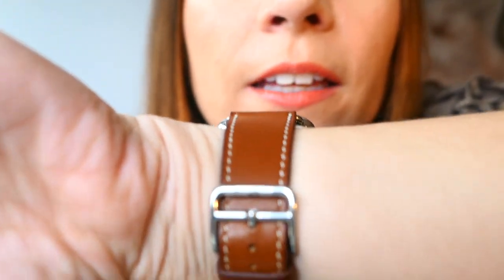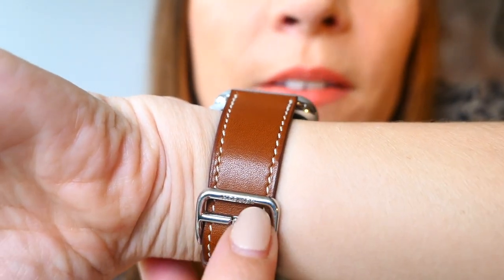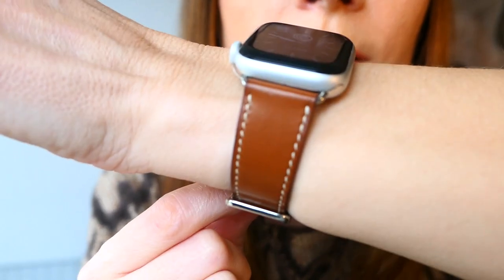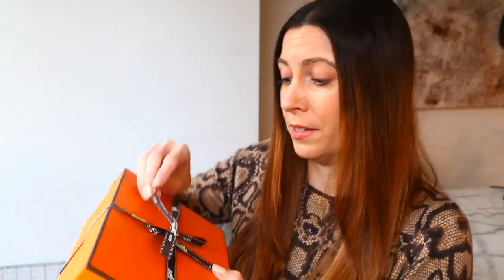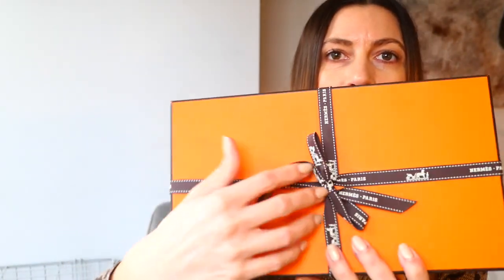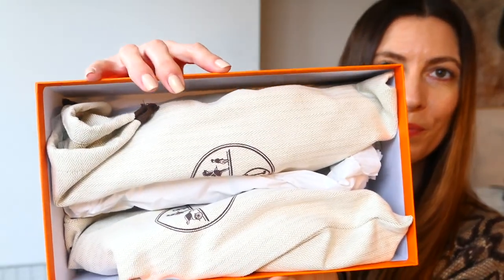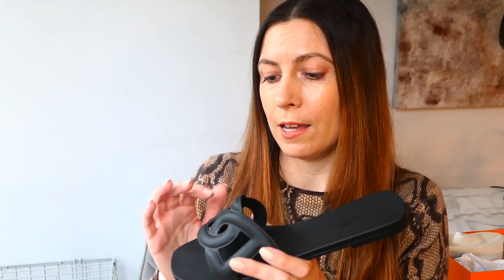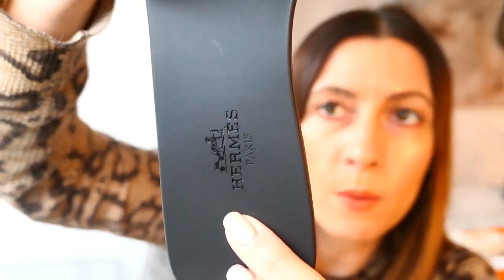Hermes Aloha sandals reveal and try on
Totally the wrong time of yer in the UK to buy these but they were rapidly selling out and I didn’t want to miss out!

Found them super comfy when trying on but obviously the test will be when I wear for a long period of time and also when my feet get hot.

Here’s some links:
CEX Hermes watch straps:

Lipstick: Hermes Beige Tadelakt
Nails: Shellac lovely quartz